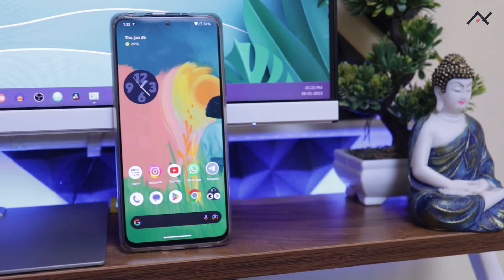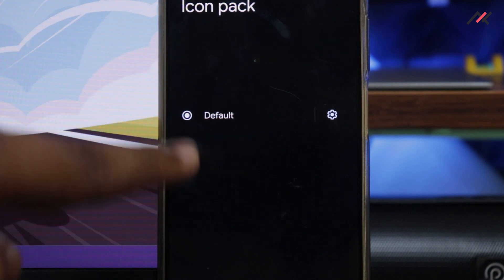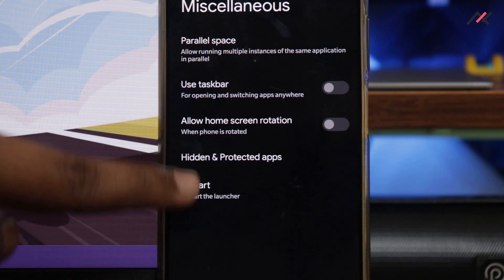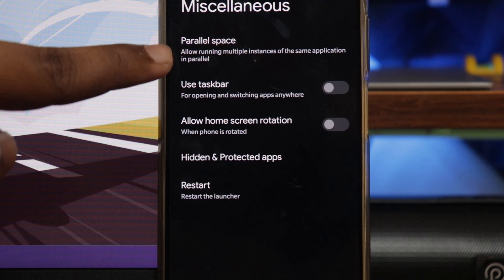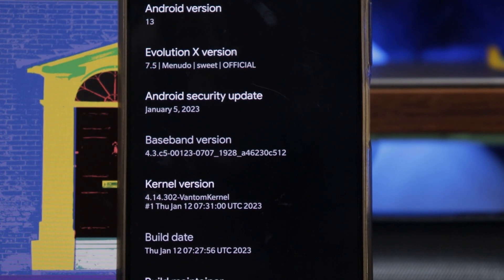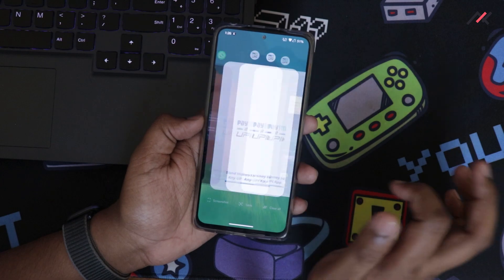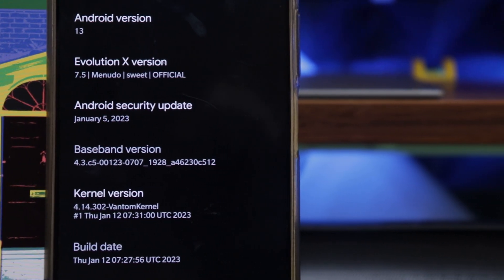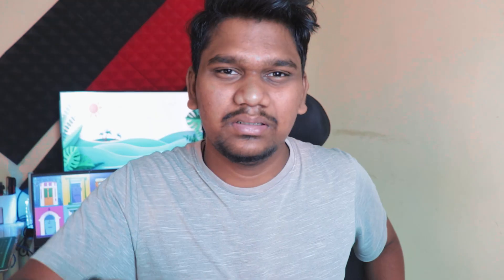Evolution X 7.5 on Redmi Note 10 Pro/ Pro Max - Quick Review!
Free Glitches to Glitch Free | Evolution X 7.5 on Redmi Note 10 Pro/ Pro Max

Android 13 on Redmi Note 10 Pro / Pro Max | Sweet | Sweetin | Redmi Note 10 pro | Android 13 | Pixel Experience OS | Camera 2 Api | Google Camera | Widevine L1 | SafetyNet pass | Audio | Video | Bugs | Cool New Features | Custom ROM | Official

You may know from my Evolution X 7.4 review, I faced glitches, lag, and whatnot. But, right after that, I received an OTA update of 7.5, first I thought of switching out from EVox but as you guess, I installed it - I don't feel bad for that.

TIME STAMPS:

00:00 Intro
01:01 1.Launcher
01:45 2.Parallel Space
02:10 3.Fixes
02:54 4.Build details